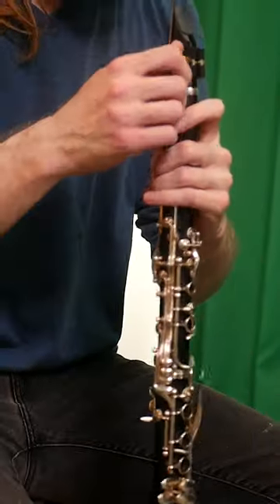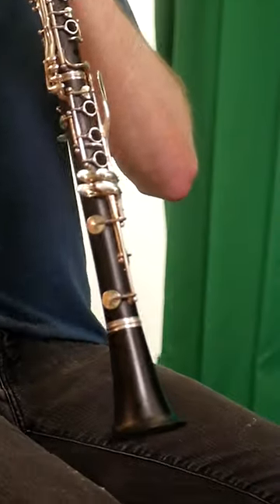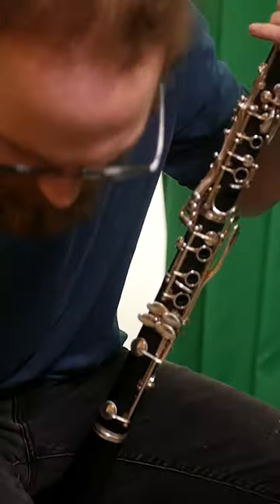waste of a reed